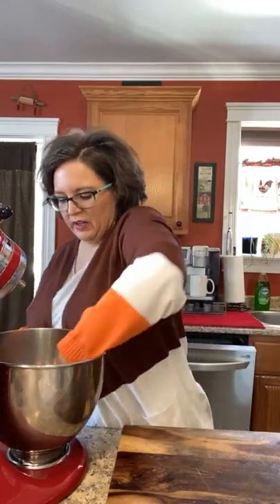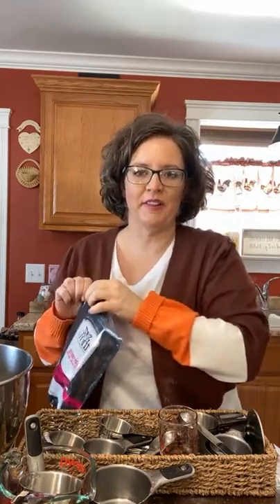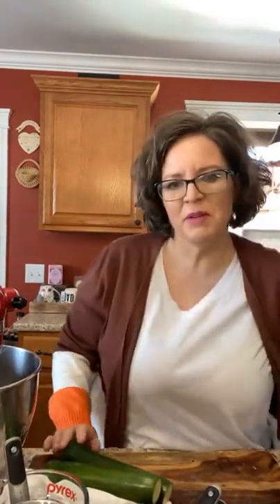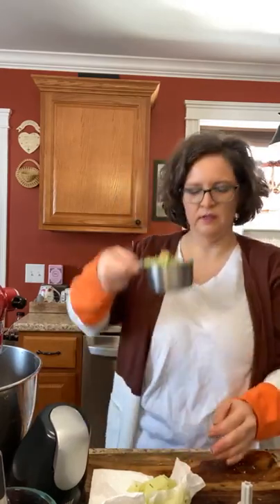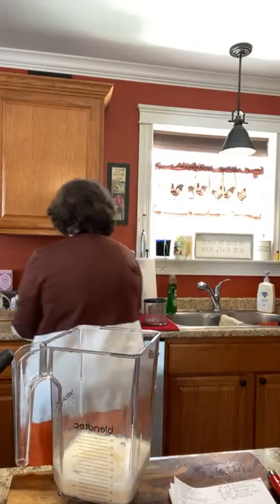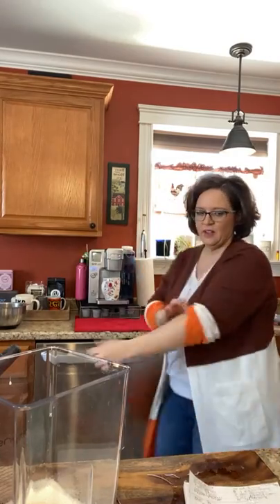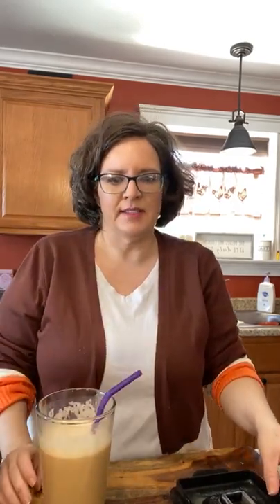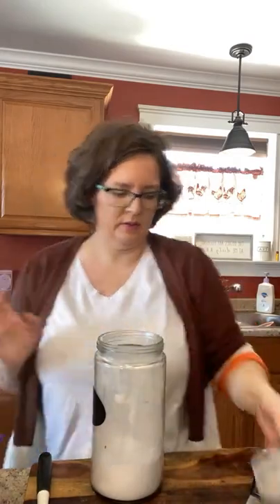Zucchini Whoopie Pies - THM S